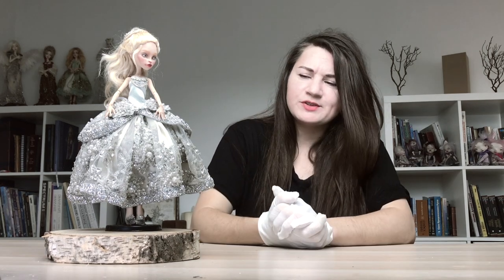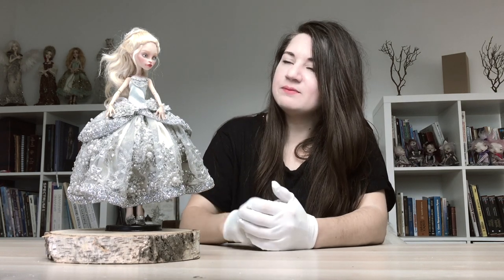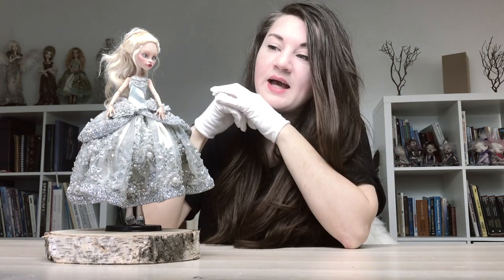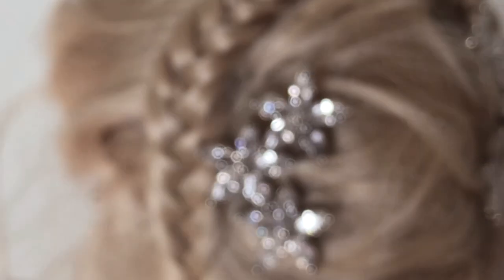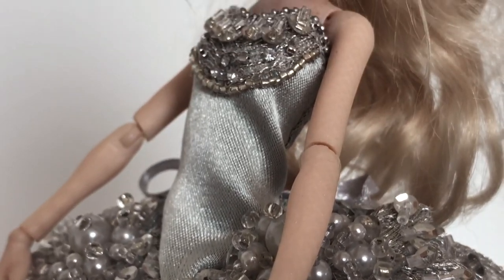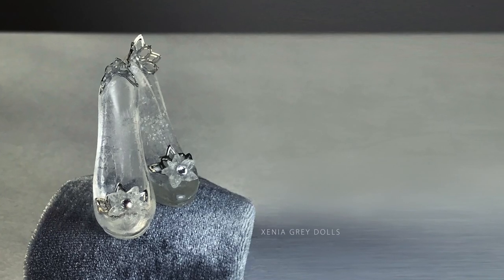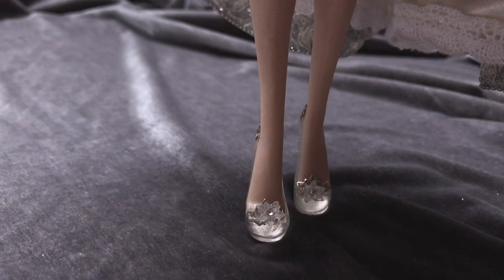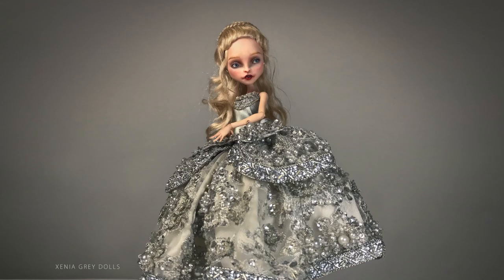Cinderella OOAK Monster High Doll review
This doll is SOLD OUT

All I used list:

Viperine Gorgon Monster High Doll
Beaded fabric
Satin fabric
Small scissors
Fabric scissors
All kinds of ribbons and laces for accessories and details
Thin wire
Sewing needles
Embroidery needle
Beads and more beads
Lighter
Fabric electric iron
Sewing thread and embroidery thread
The meter to measure
Fabric marker
fabric pen or pencil
a cutter
air dry two-component resin as magic sculpt or any other polymeric clay, as fimo, sculpey or other to sculpt a master model of the shoes
Liquid silicone to make molds
2 components epoxy Crystal resin
sculpting tools
instant  glue
little jewelry
sandpaper of various sizes. From the biggest grain (50 or 80) medium (280) the finest one (400 or 500)
Acrylic paintings
Watercolor paintings
Color pencils
Brushes
airbrush
Soft pastels
Gold shimmer
Clean water
Gloss varnish for gloss effect,
I use Mr. super clear extra matt
A wig I made from natural goat hair, all the process in one of my next tutorials. ;)

 A sheet of paper or cardboard to make the pattern Let your imagination fly, you can use lace, chains, beads, buckles, all kinds of accessories to decorate your boots,

 Join me in my Instagram accounts:

 Bestiarium dolls (if you like fantasy animals and creatures)